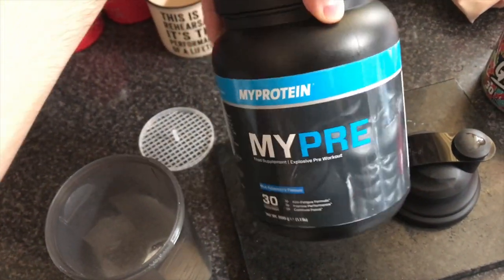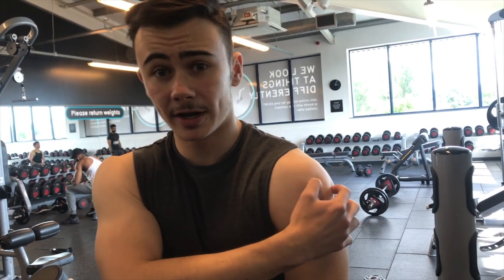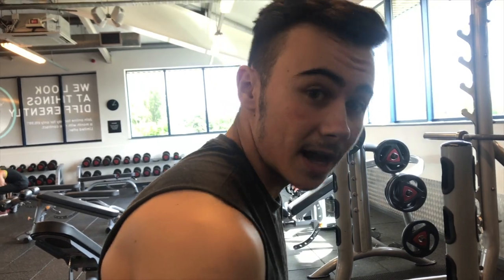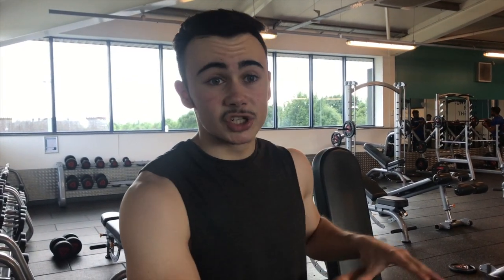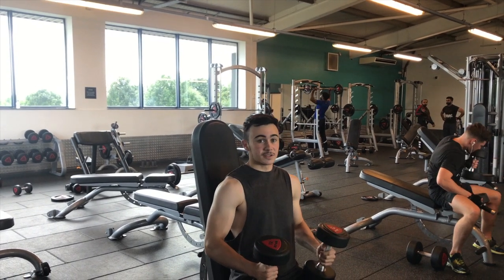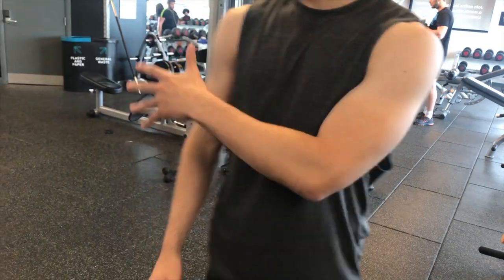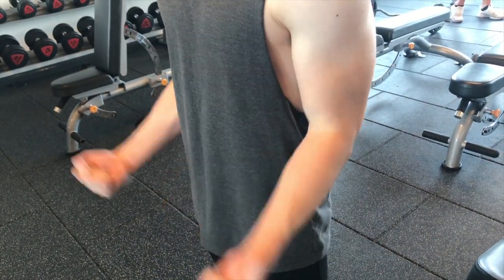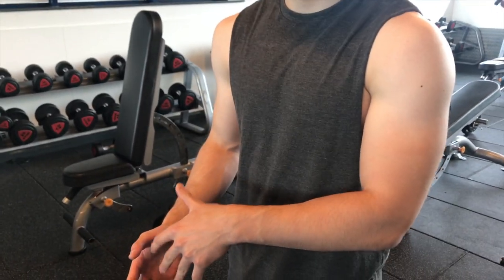HOW TO GROW YOUR SHOULDERS AND ARMS! Bulk To Beast S2 Ep 2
Hope this video entertained you & and if you have any
fitness related questions I'd be happy to answer them!

Shout out to TermiIntros for creating my intro!

Have A Good Day! & Keep Working Towards Your Goals!